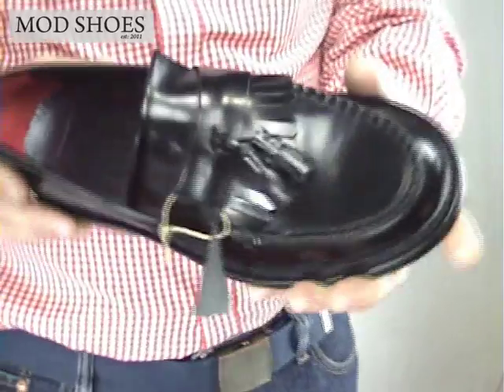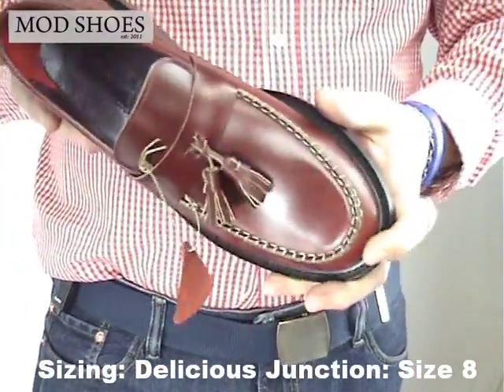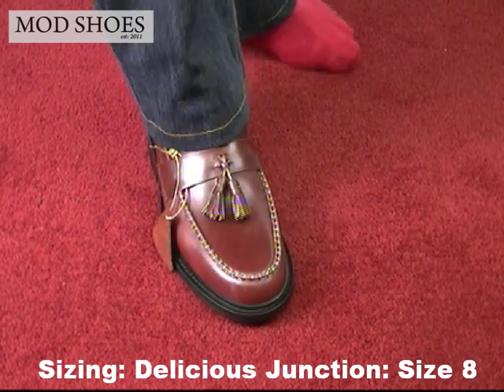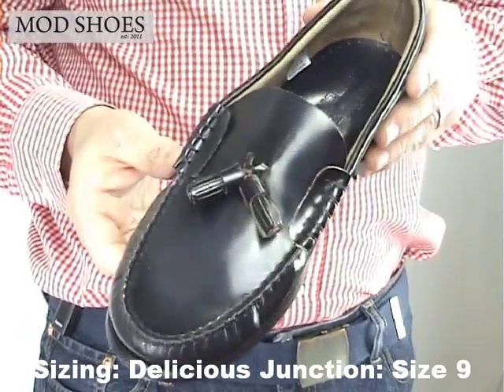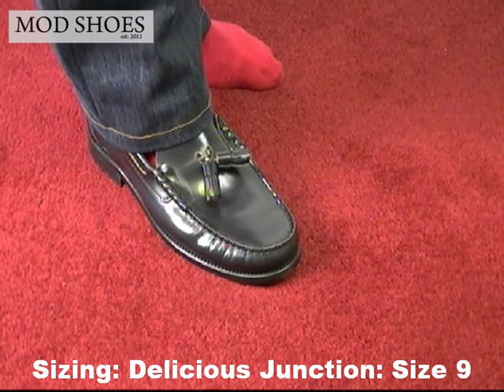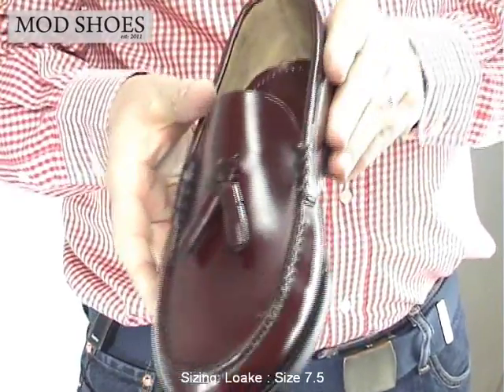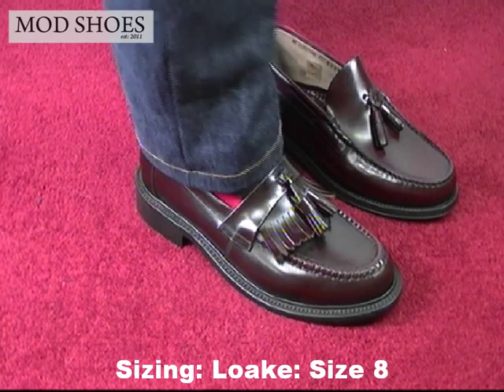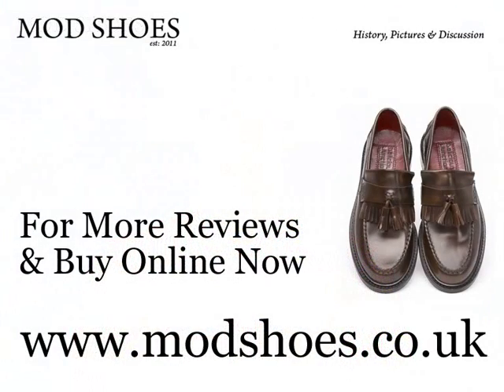Mod shoes tassel loafers brogues loake delicious junction ikon sizing of the shoes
In this video we show you the different sizing that different makes and types of shoes we sell. For instance the DJ loafers come up big, where as the loakes are more UK sized.
The video is part of the website. The website has been put together to show pictures, discuss and review various shoes that MODS wear. YOU CAN NOW BUY THESE SHOES ON THE WEBSITE.